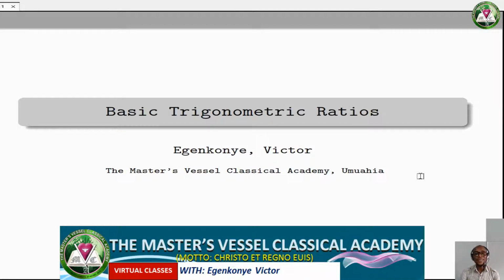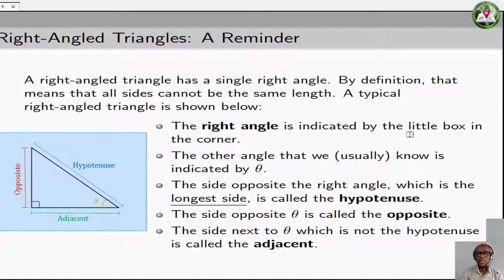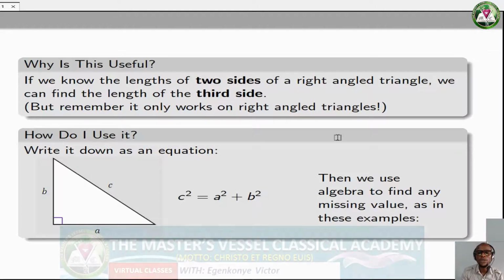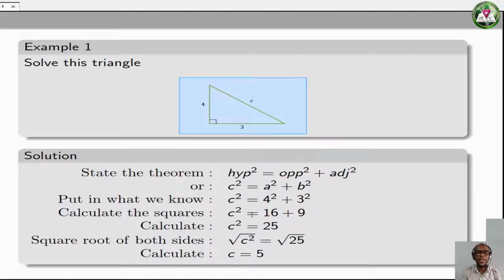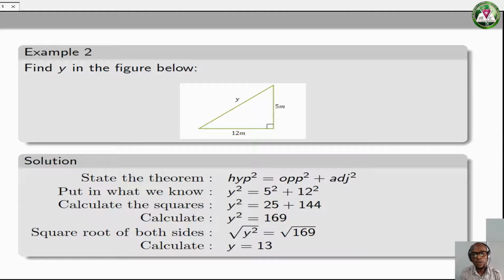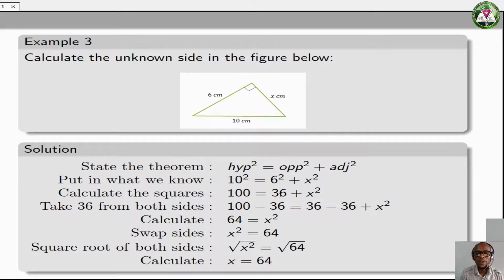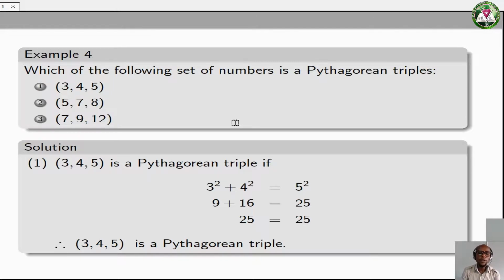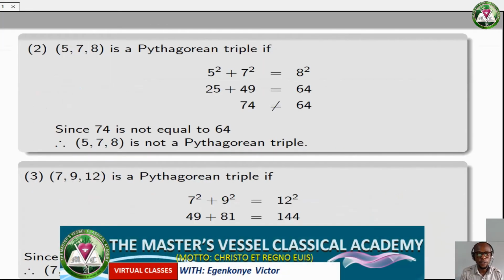MATHEMATICS BASIC TRIGNOMETRIC RATIOS EGENKONYE VICTOR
MATHEMATICS BASIC TRIGNOMETRIC RATIOS - JSS2